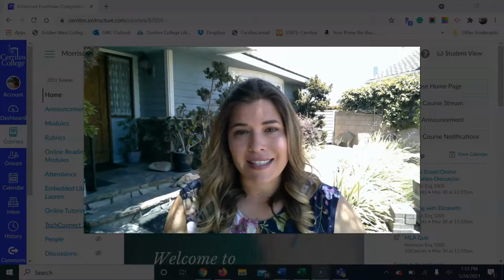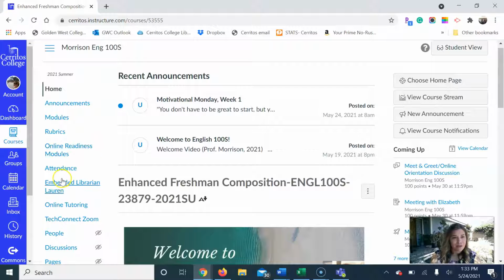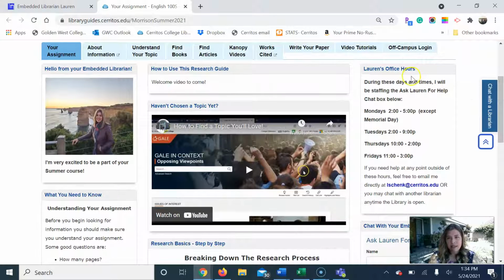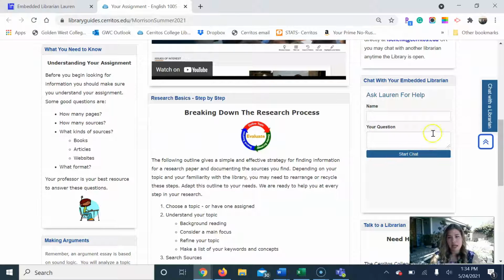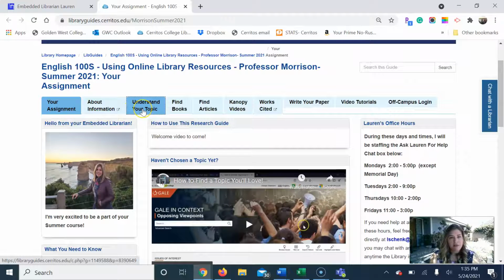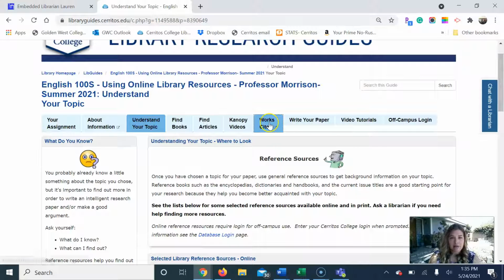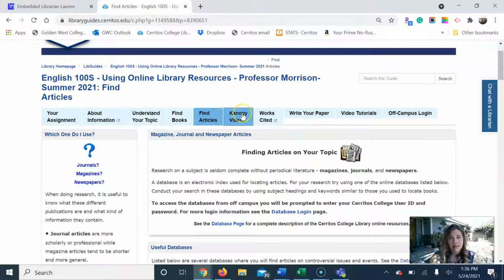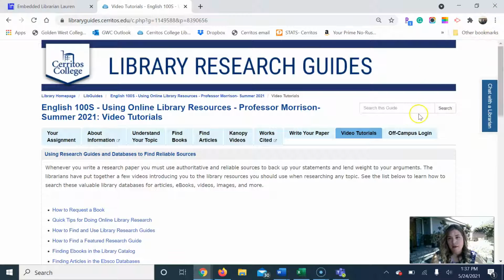Morrison- Eng 100S- Embedded Librarian Introduction